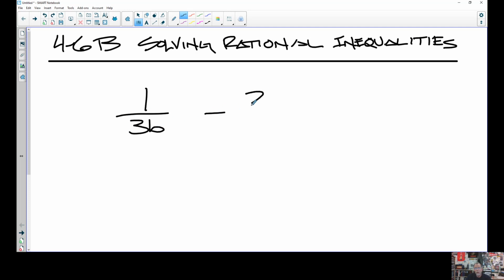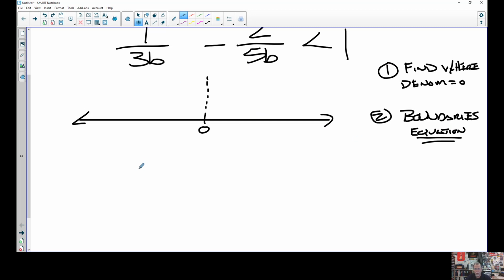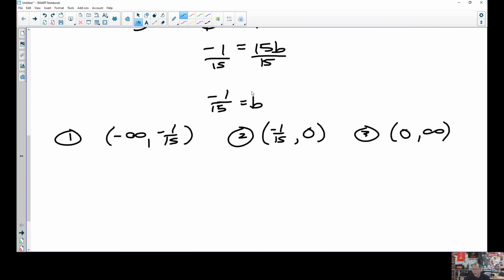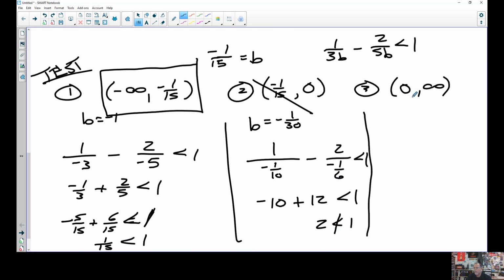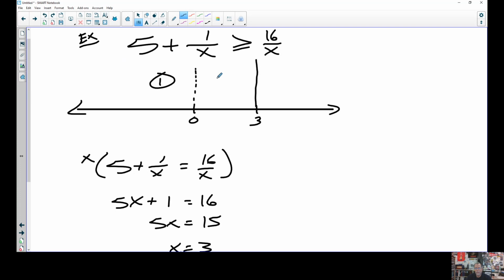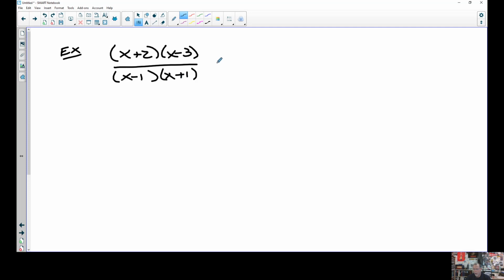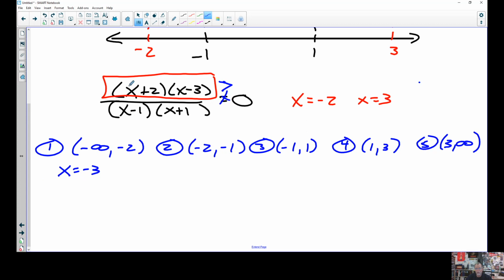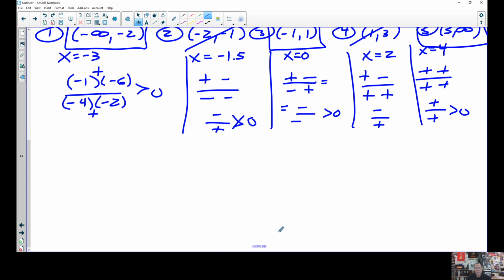Solving Rational Inequalities.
This video will:
- Demonstrate how to solve a rational inequality.